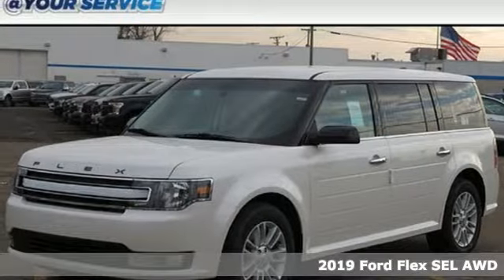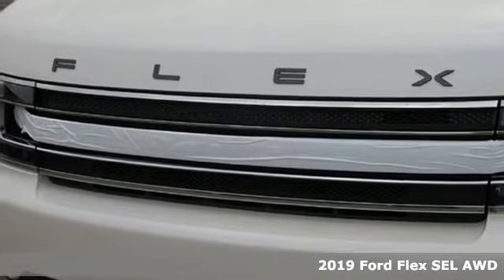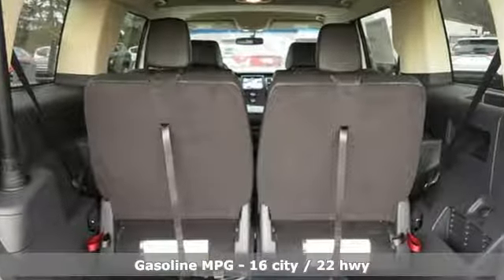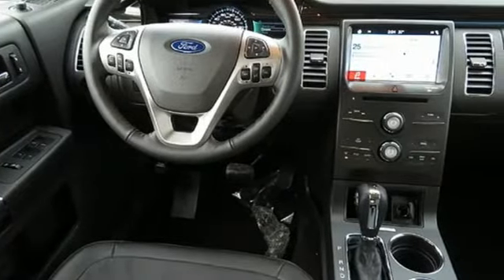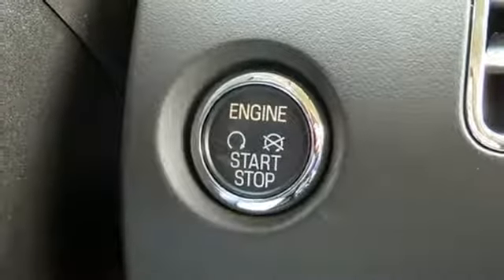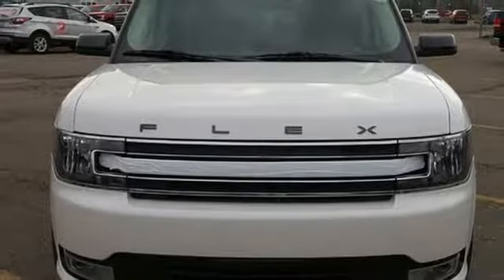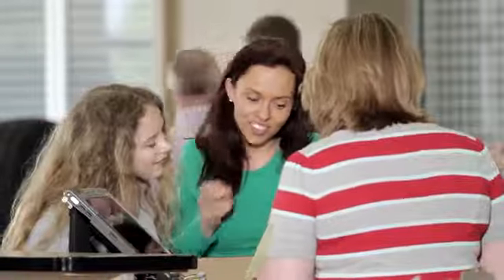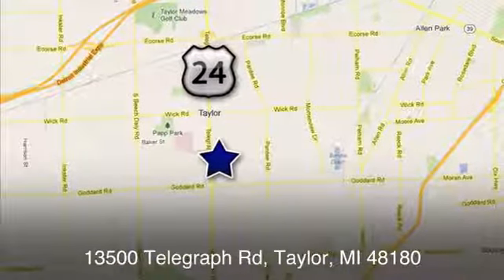New 2019 Ford Flex Taylor MI Southgate, MI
Year: 2019
Make: Ford
Model: Flex
Trim: SEL
Engine: 3.5L V6 Ti-VCT
Transmission: 6-Speed Automatic with Select-Shift
Color: White
Interior: Lw
Stock #: KBA11934
VIN: 2FMHK6C89KBA11934
Recent Arrival! AWD. 2019 Ford Flex SEL 3.5L V6 Ti-VCT Price includes: $2,000 - Retail Customer Cash. Exp. 01/02/2019, $500 - Ford Credit Retail Bonus Customer Cash. Exp. 01/02/2019, $500 - Retail Bonus Customer Cash. Exp. 01/02/2019

Address:
10725 Telegraph Road